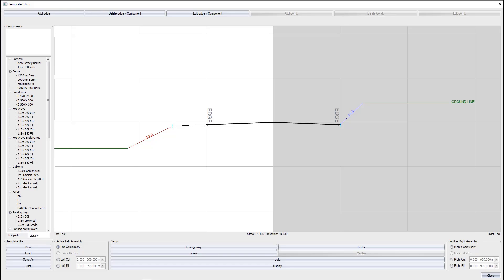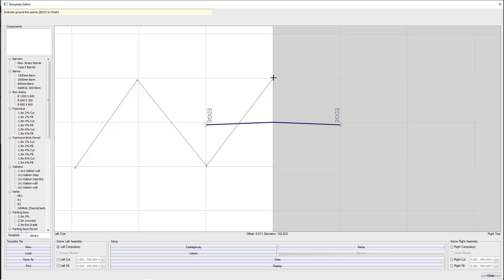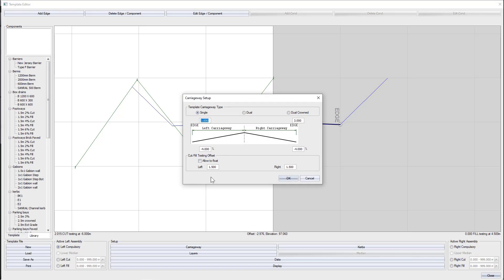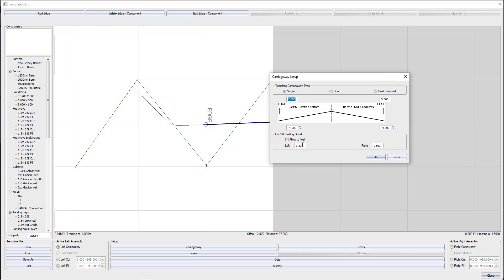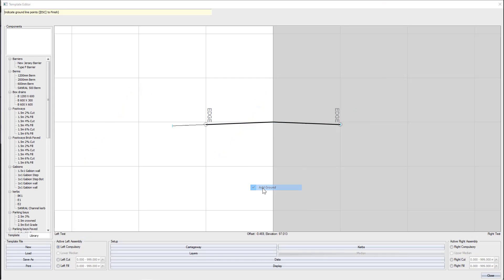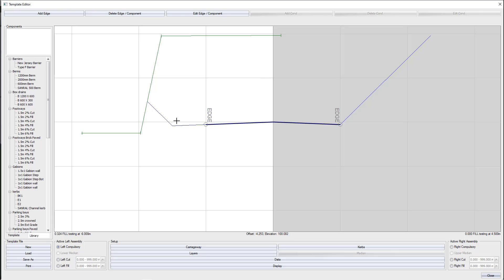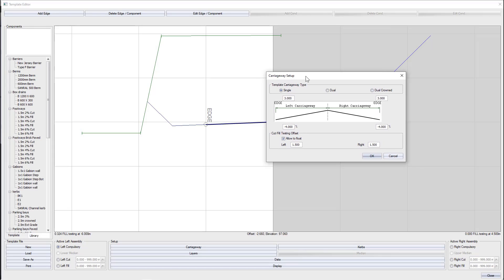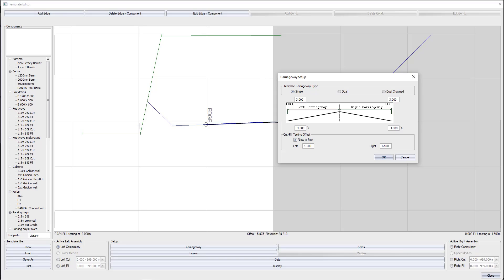Civil Designer software FAQ - Road Template Cut/Fill Test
Road Template Cut-Fill Testing